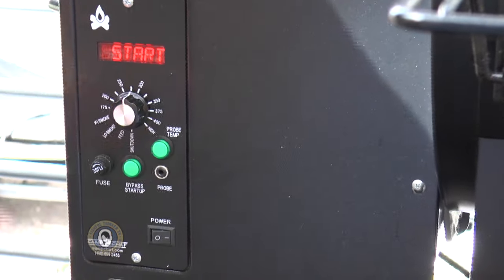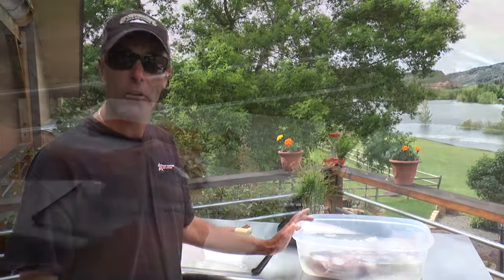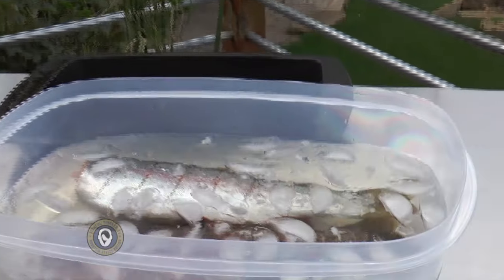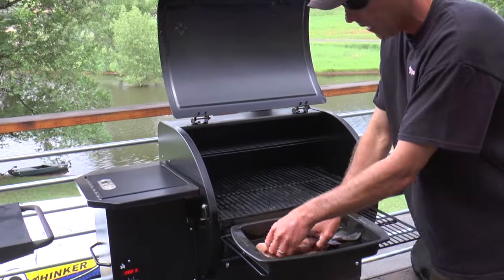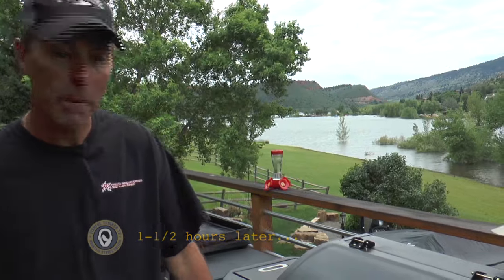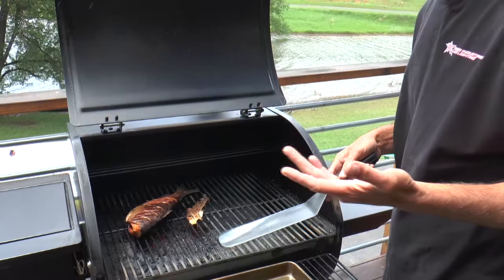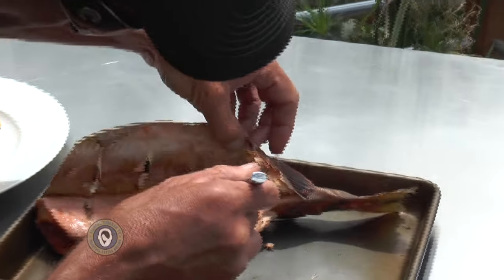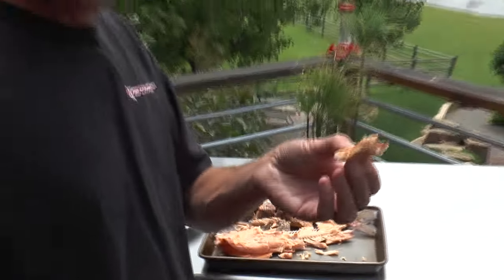Whole smoked trout...simple and tasty (recipe, catch and cook)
Smoking trout whole in the Camp Chef Pellet Smoker is a no-brainer way to produce great tasting fish. It can be eaten as-is, blended in a variety of fish dips, or chunked and used in pasta/salad, etc.